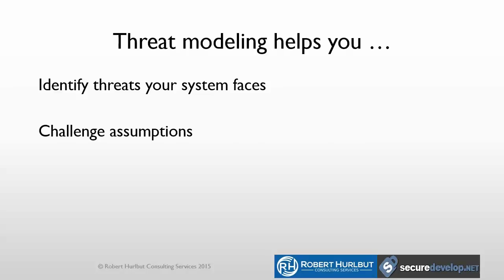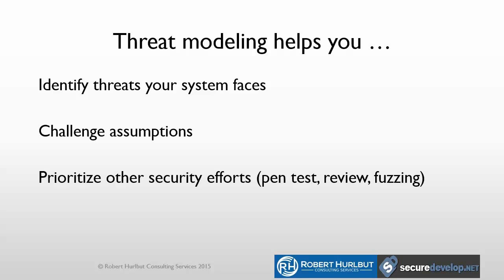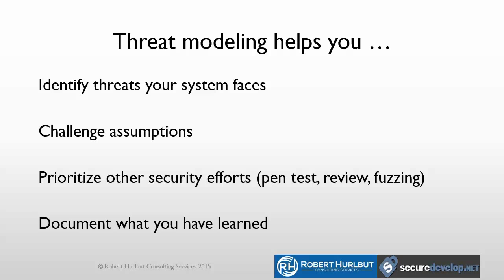Threat Modeling Helps You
In this brief presentation, I talk about the various ways threat modeling can help you determine security issues in your system.